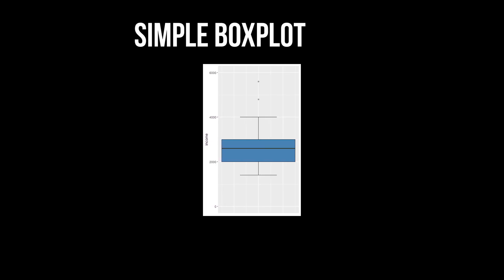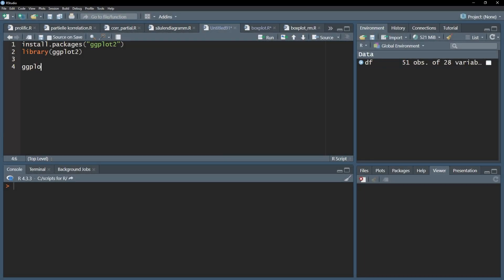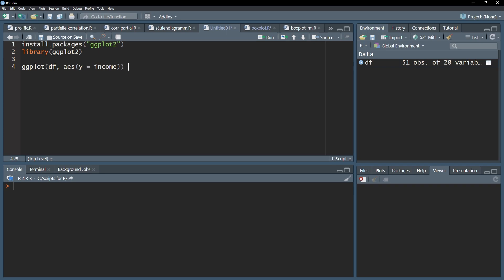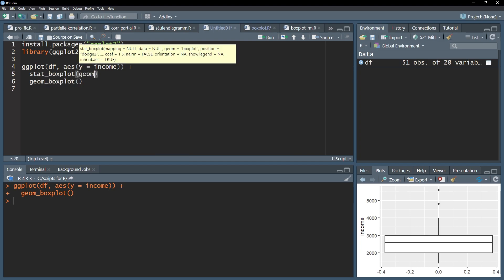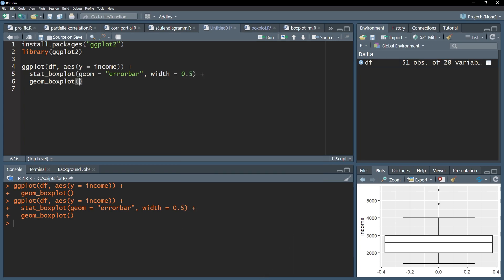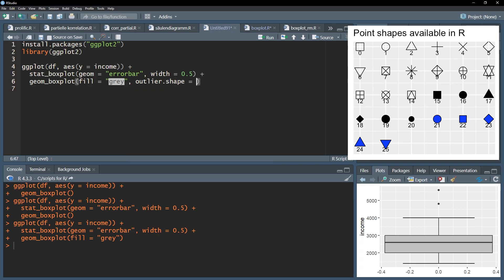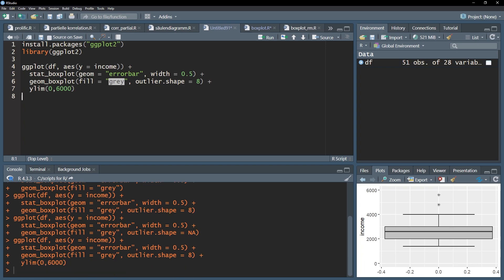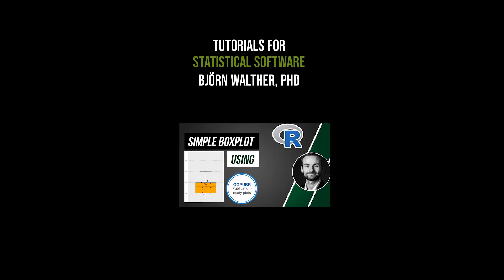How to create a simple boxplot with ggplot2 in R (2 Min Tutorial)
This video shows you how to create a visual presentation of the distribution of one variable using Boxplots with the ggplot2-package. This basic introtduction is a step by step guide on using the ggplot2-package to visualize variables utilizing simple boxplots.

I show among the creation of bare boxplots, using a different fill color, changing the shape of outliers, naming axes and changing the limits of the plot. The basic functions used are ggplot(), geom_boxplot() and stat_boxplot()

⏰ Timestamps:
0:00 Introduction
0:10 Prerequisites
0:16 Creating the boxplot using ggplot2
0:47 Customizing boxplots

If you have any questions or suggestions regarding simple Boxplots with ggplot2 please use the comment function. Thumbs up or down to decide if you found the video helpful.

Support channel? 🙌🏼